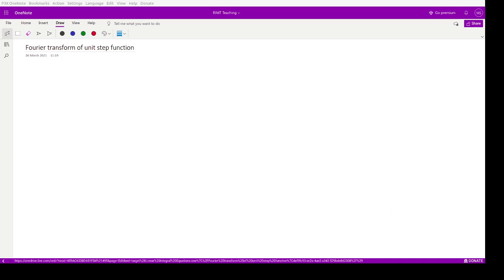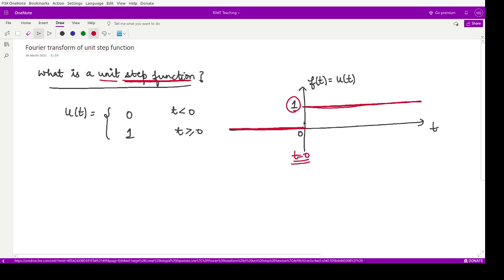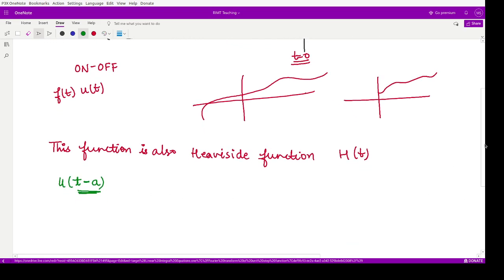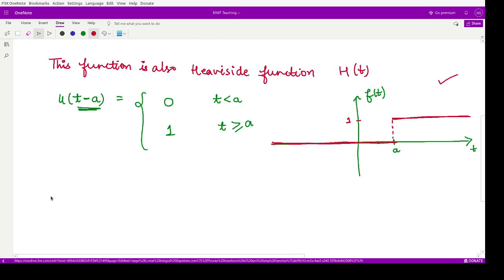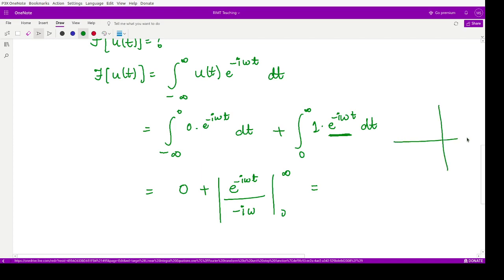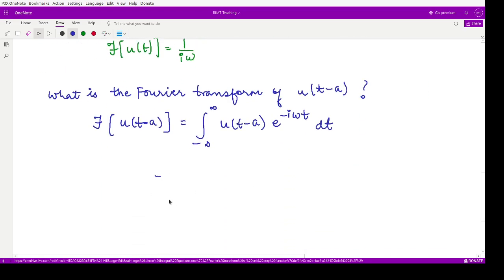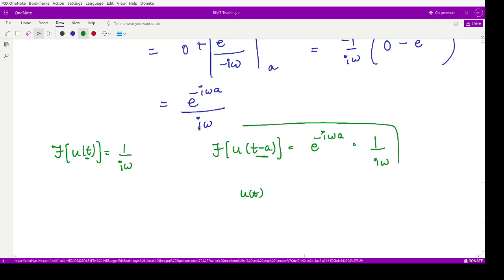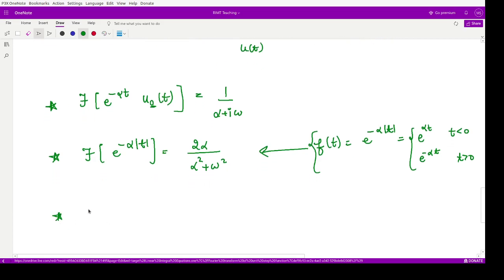Lecture 19: Fourier transform of unit step function